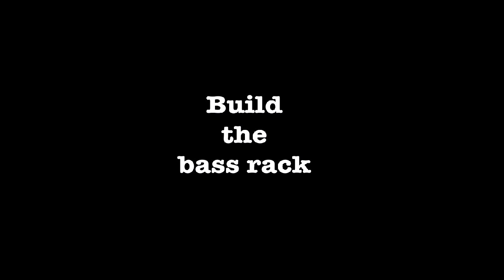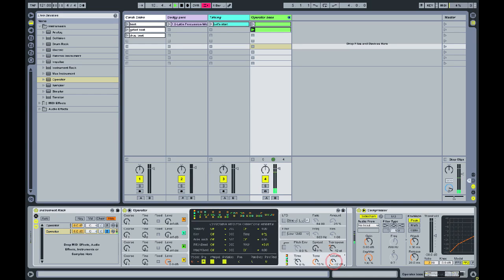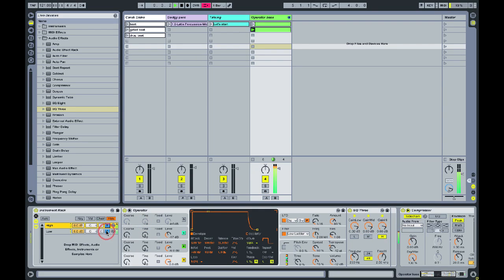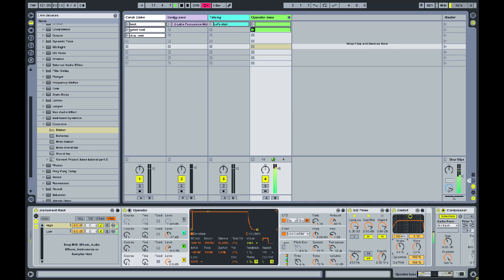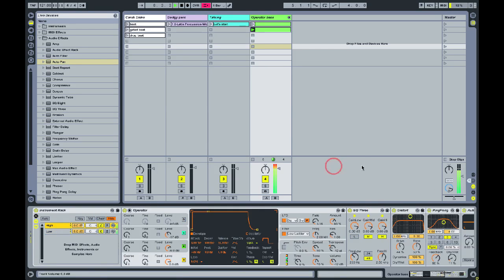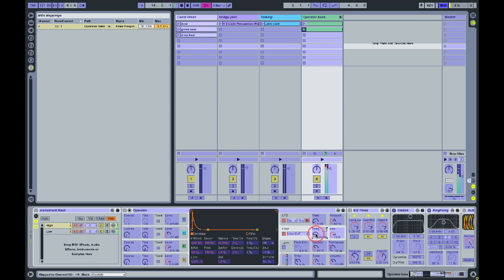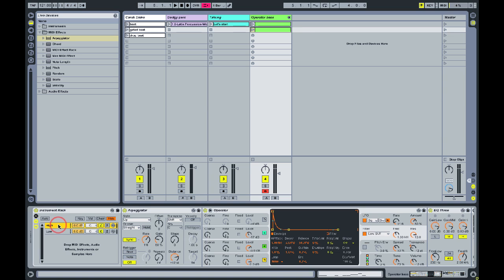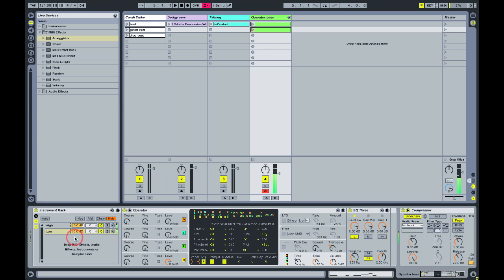Ableton Live Tutorial: Building Better Bass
We've used Operator to create a bass sound that'd tie in with our beats from previous tutorials. But there's always further you can go. Here we show you how flexible bass can be when you treat each band separately using Live's Racks